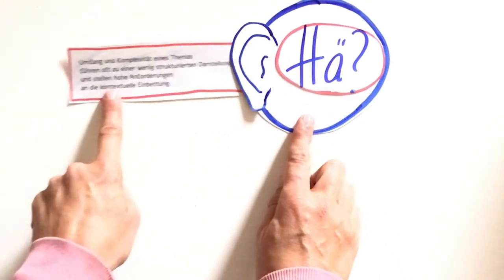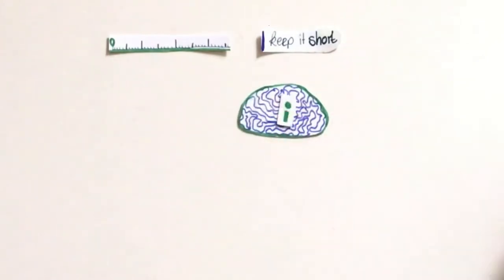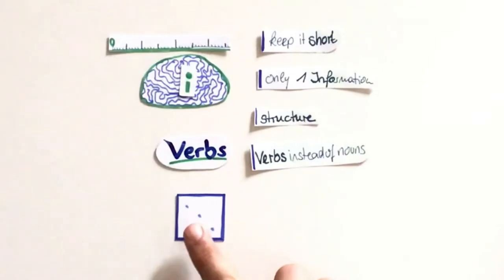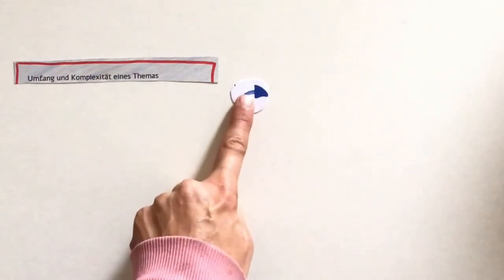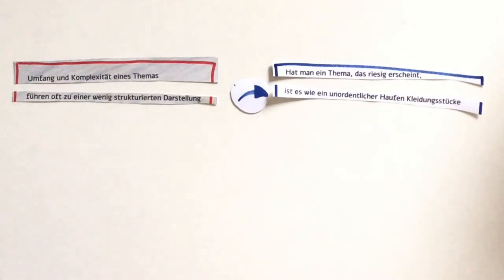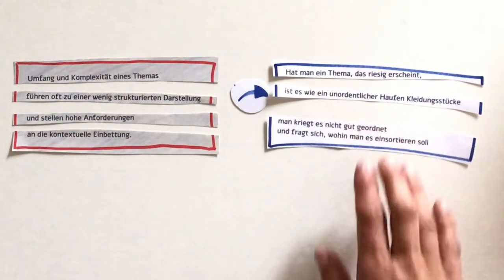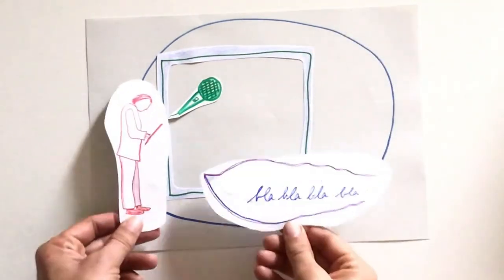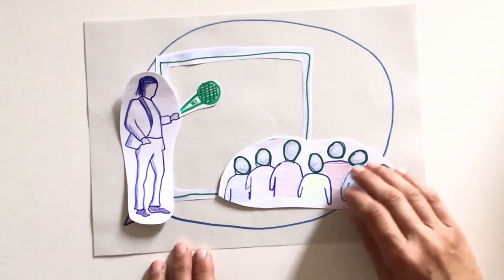speaking and writing - understandable!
not every spoken text wants to be heard in an understandable way ... some tips and methods for a clearer speech here in the clip